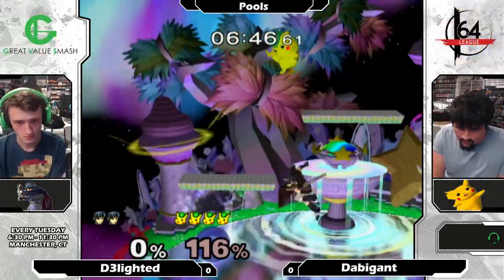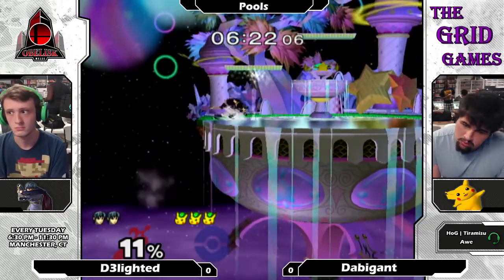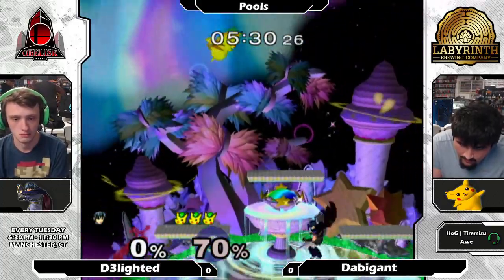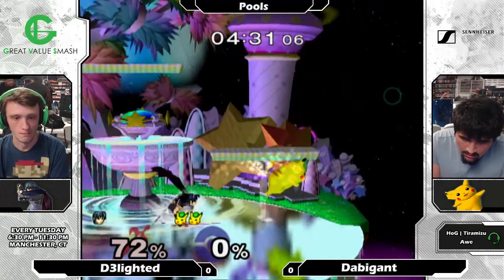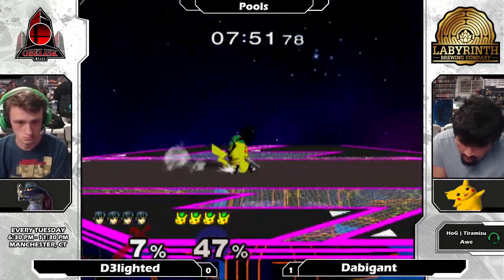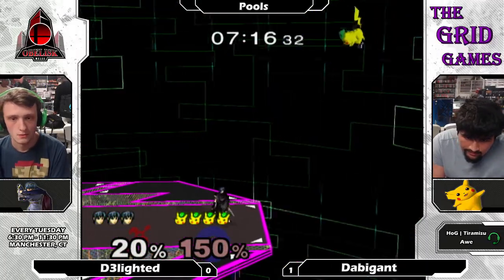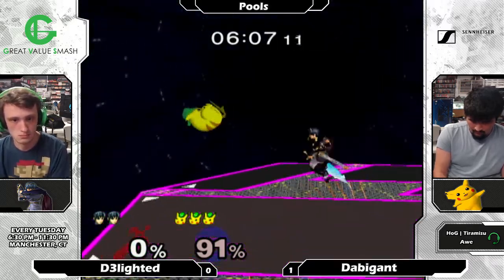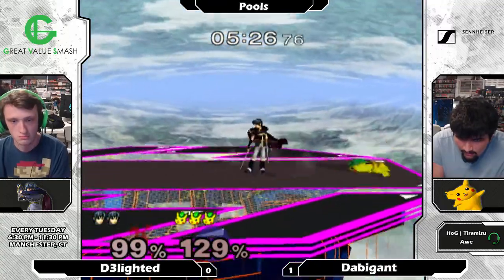Melee: D3lighted (Marth) V Dabigant (Pikachu) - Obelisk 107 Tournament SSBM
SUPER SMASH BROS. FOR THE WII U | STREET FIGHTER V | SUPER SMASH BROS. MELEE | ULTIMATE MARVEL VS CAPCOM 3 | PROJECT M | GUILTY GEAR XRD: REVELATOR | SUPER SMASH BROS. 64